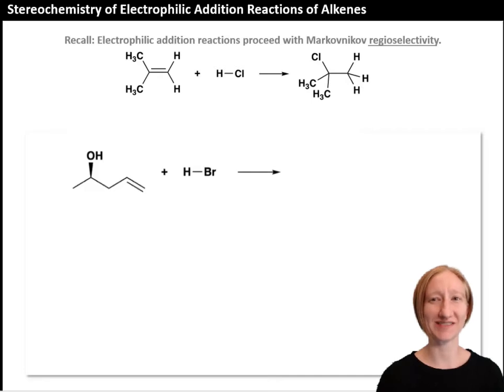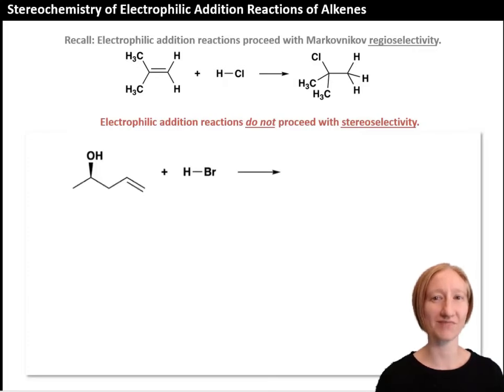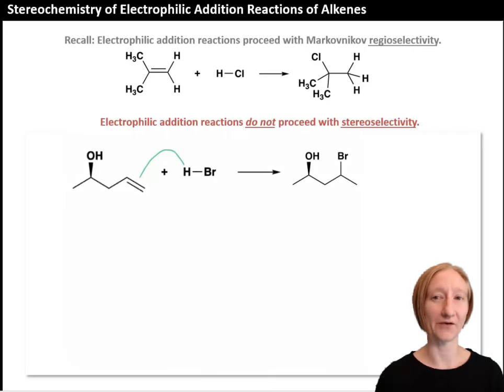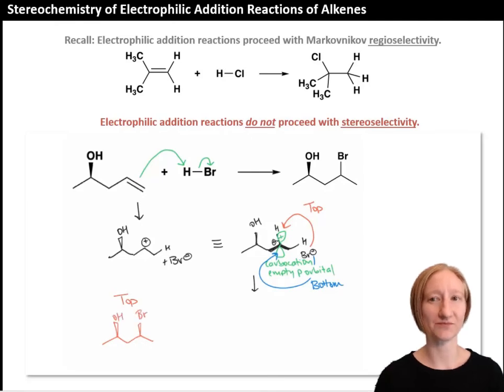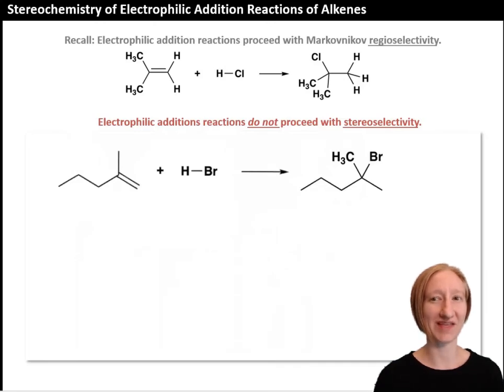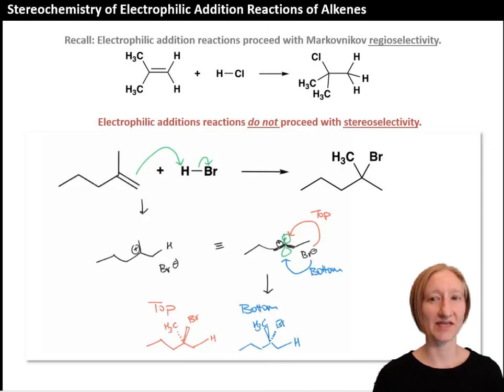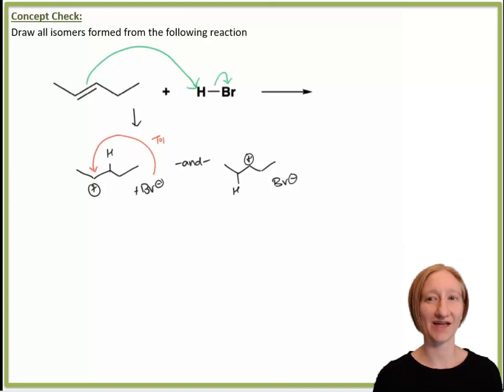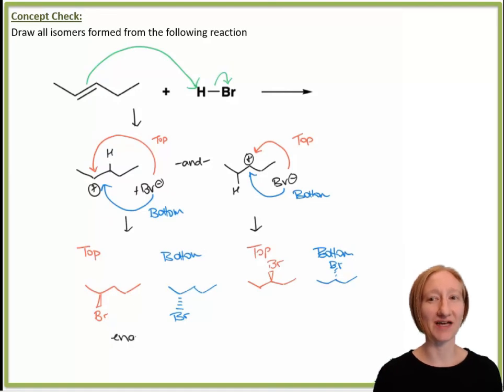Chapter 8. Video 1. Stereochemistry of Electrophilic Addition Reactions